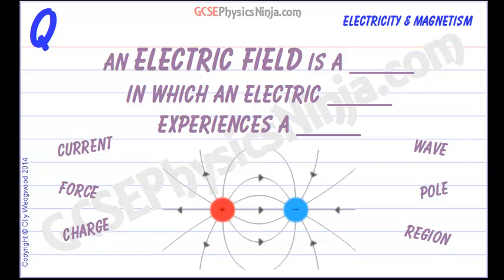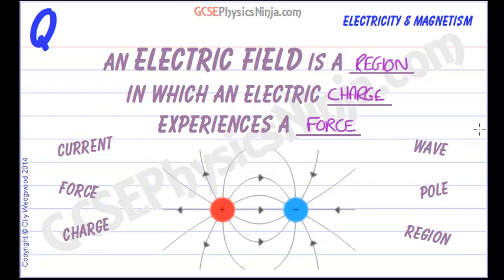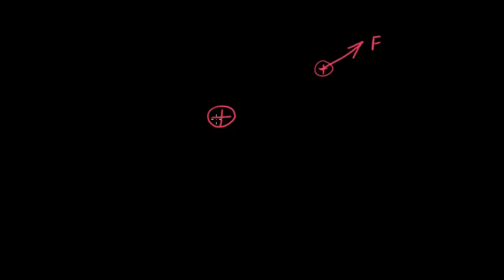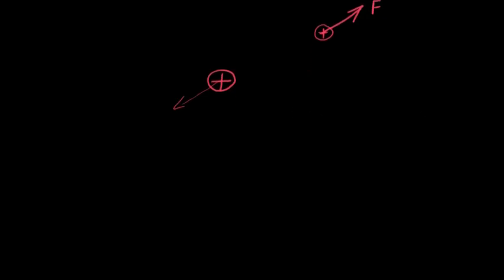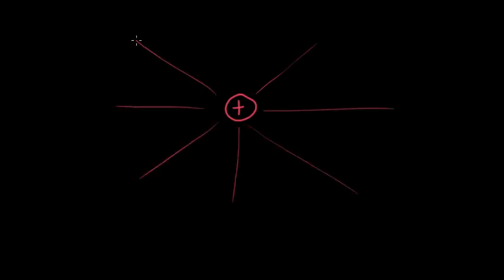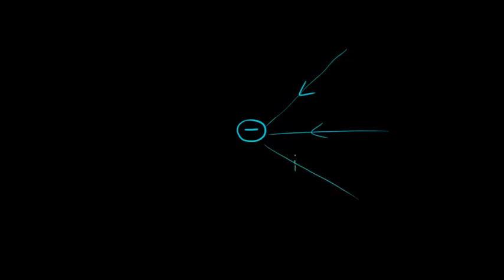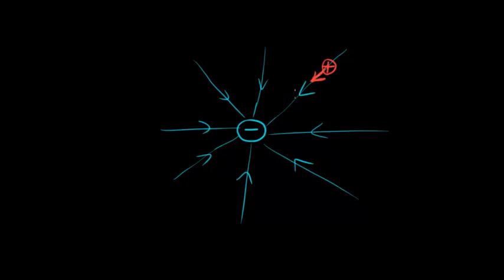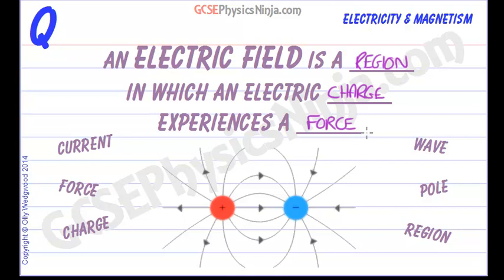Electric Field Lines - Physics GCSE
An electric field is a region in space in which an electric charge experiences a force. Every charge has an electric field around it. This physics tutorial explains more...